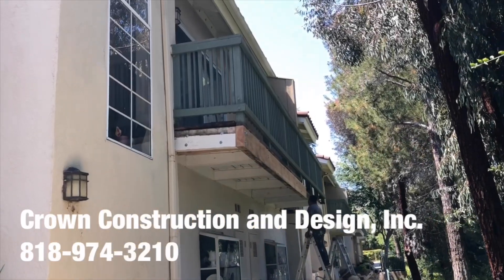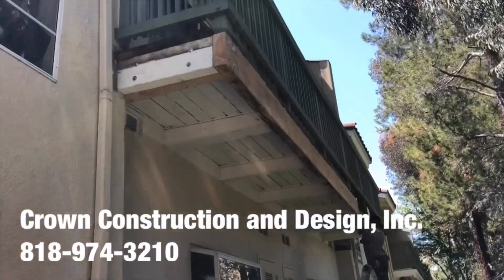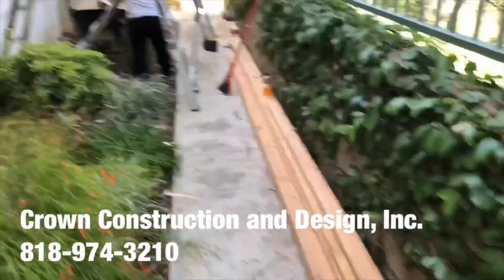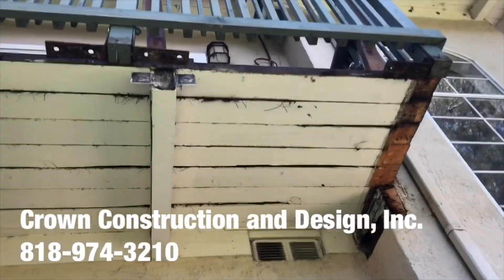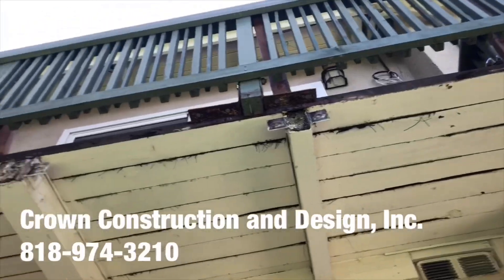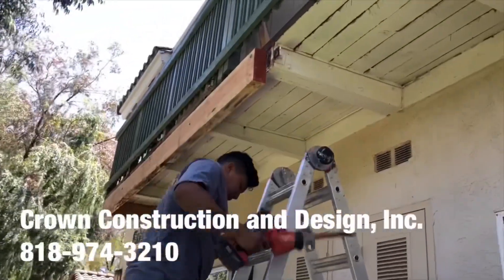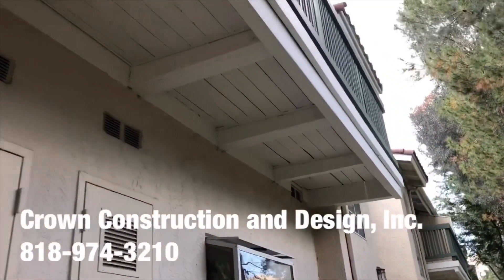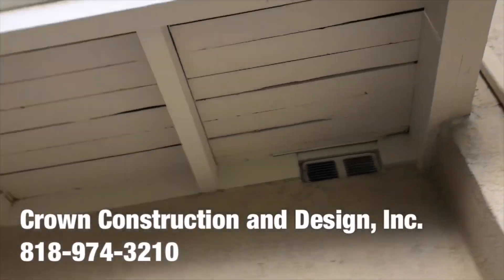Baldwin Park Balcony Repair Contractor by Crown Construction